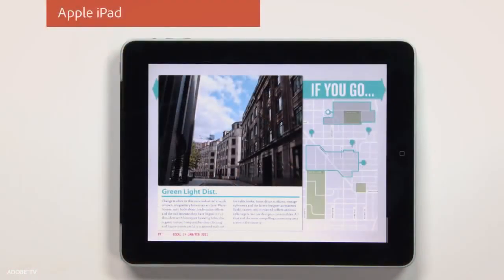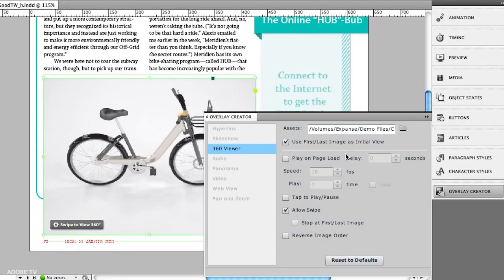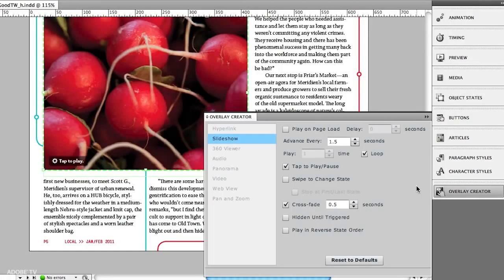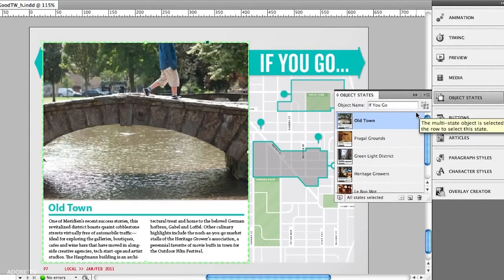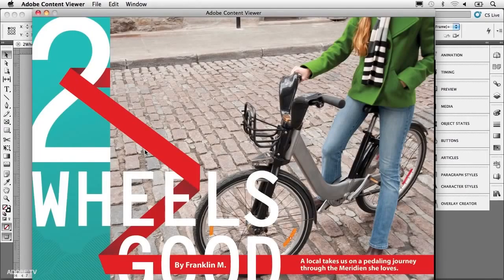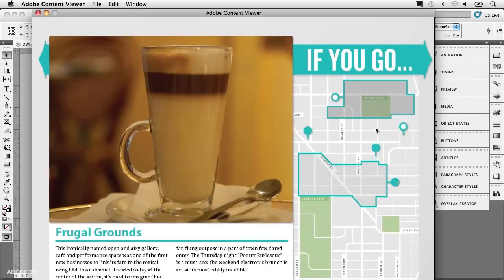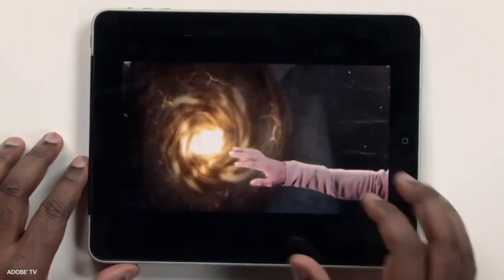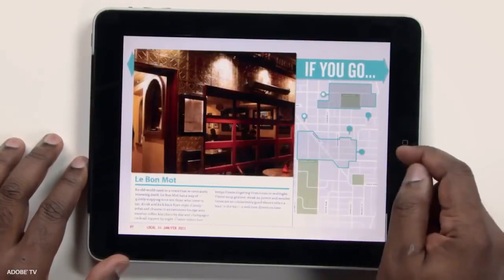EjemploINDESIGN Digital Publishing